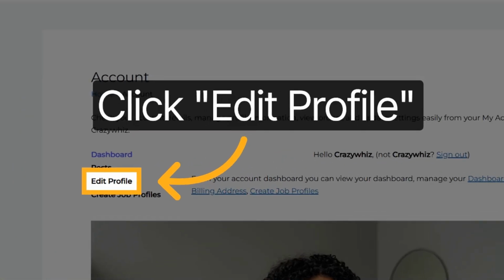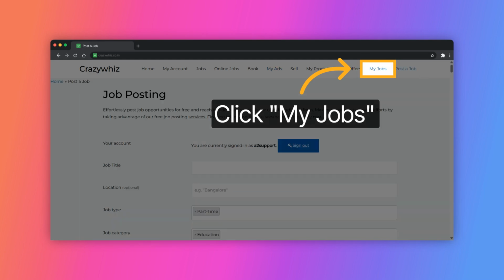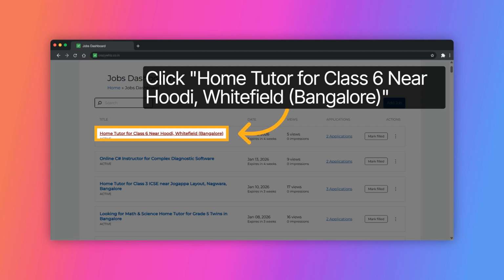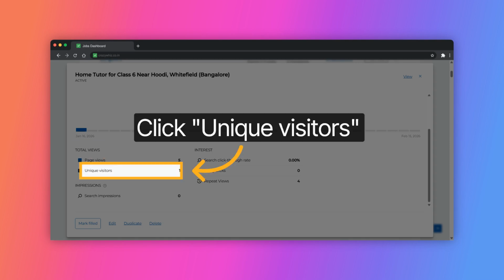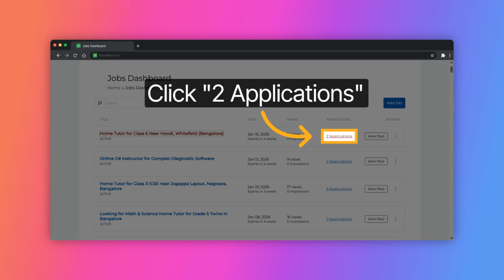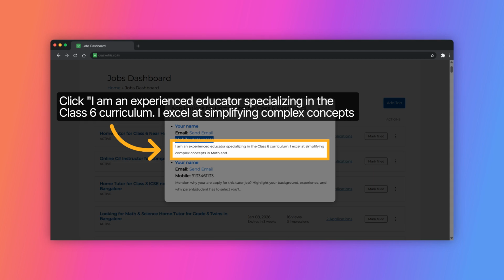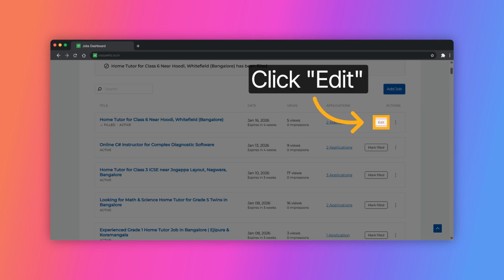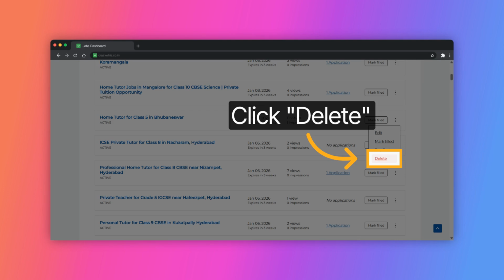How To Manage Jobs & Applications | Crazywhiz Dashboard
Hiring the right tutor, teacher, or service professional doesn’t have to be complicated. In this video, we explain how employers can easily manage jobs and applications using the Crazywhiz Employer Dashboard. Whether you are a parent looking for a home tutor, an institute hiring teachers, or a business posting service jobs, Crazywhiz gives you a simple and powerful platform to manage everything in one place.

With the Crazywhiz Employer Dashboard, you can post new job requirements, view and manage applications, shortlist candidates, and directly connect with the right profiles. The dashboard is designed to save time, reduce confusion, and help employers make faster hiring decisions. You can track application status, review candidate details, and manage multiple job posts without any technical hassle.

This video is especially useful for employers in India who are looking for tutors, part-time teachers, trainers, freelancers, or local service providers. Crazywhiz connects genuine job seekers with verified employers, making the hiring process transparent and efficient.

If you want to hire smarter, faster, and stress-free, this walkthrough will help you understand how Crazywhiz works behind the scenes. Watch till the end to see how easy it is to manage your hiring needs using one dashboard.